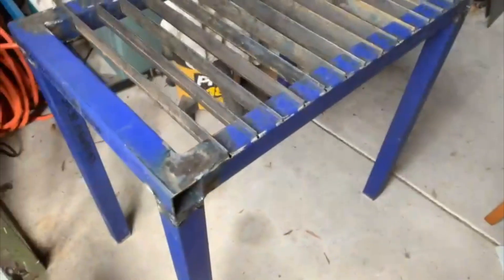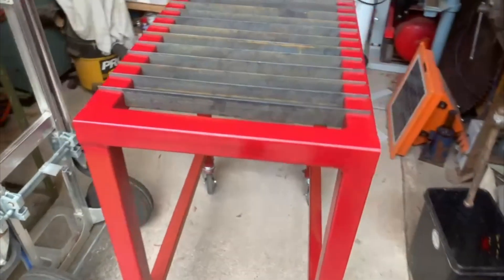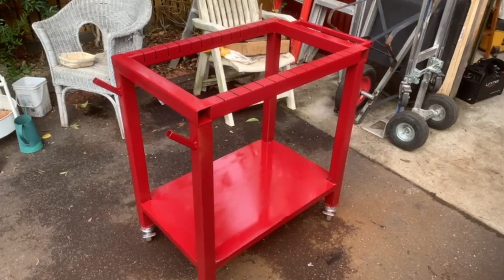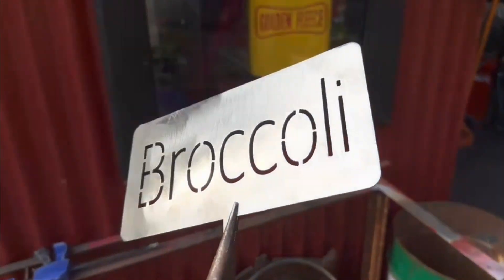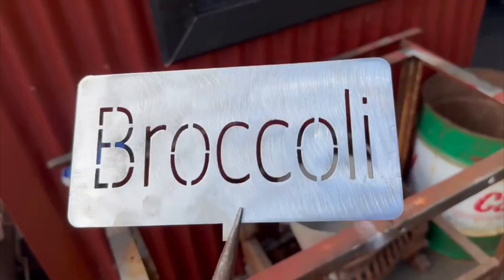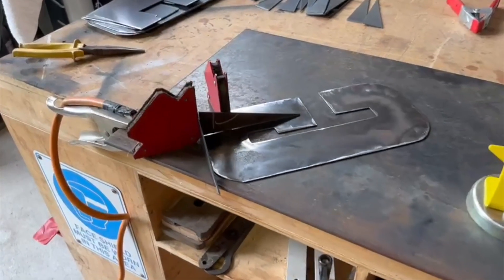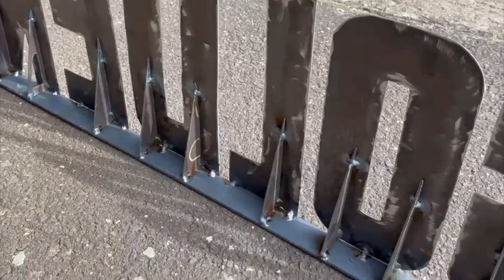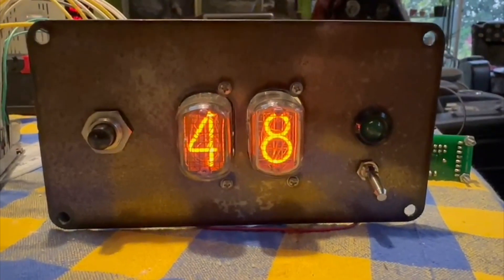We bought an Arcdroid CNC Plama Machine (+ Custom Work Bench)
Recently we bought an Arcdroid CNC Plasma Robot and tested it out on a few projects!